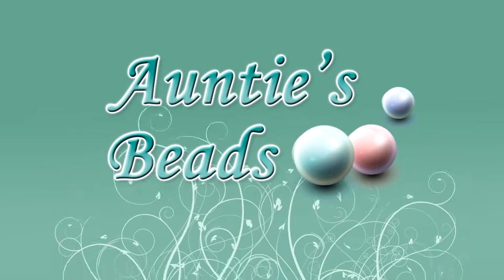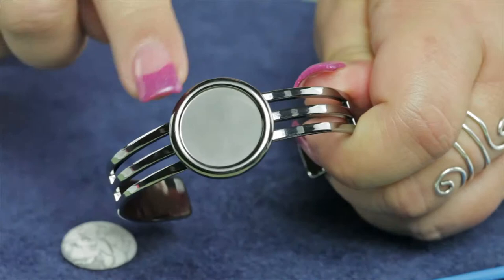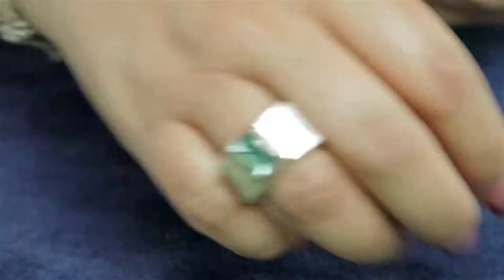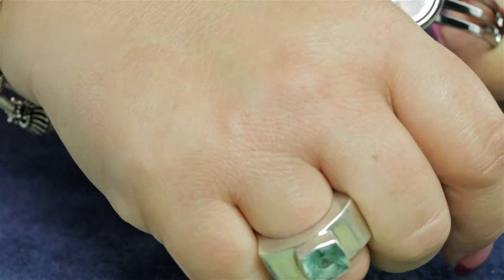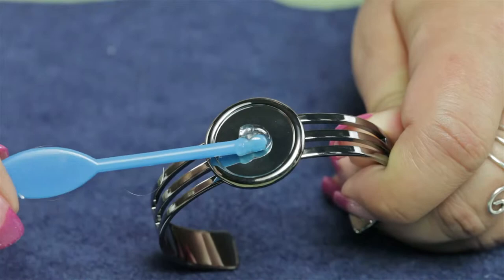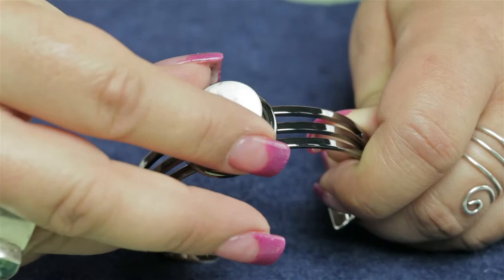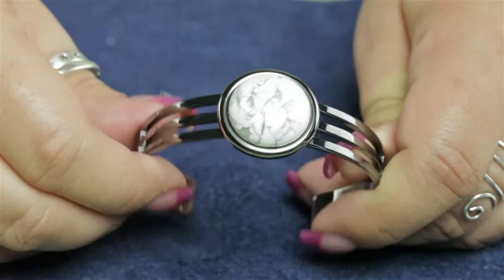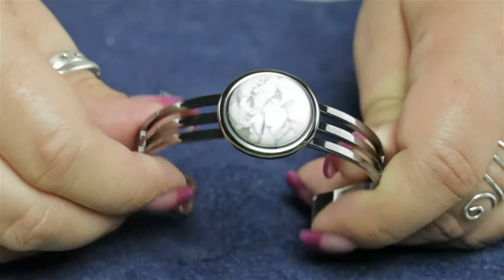Using Gunmetal Cuff Bracelet with 20mm Cabochon Settings